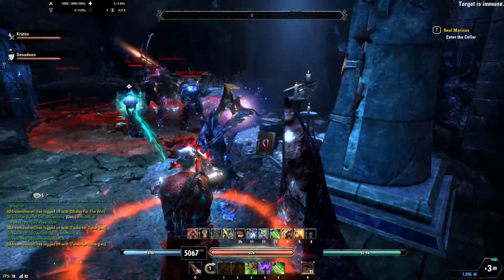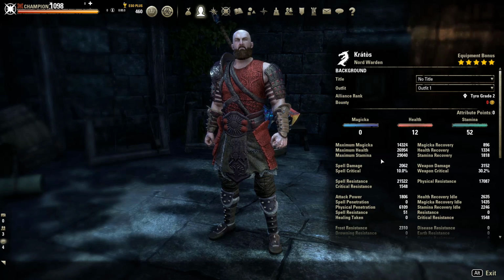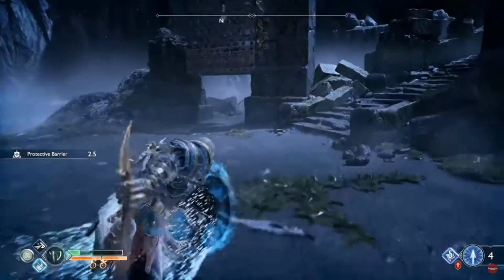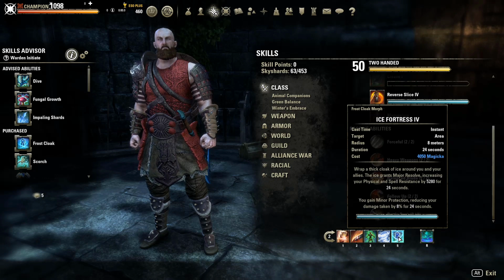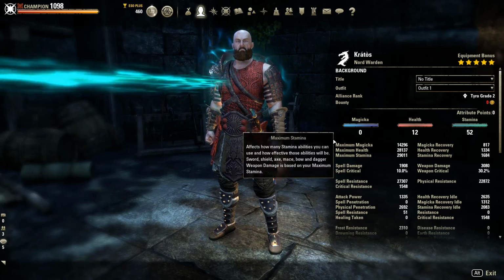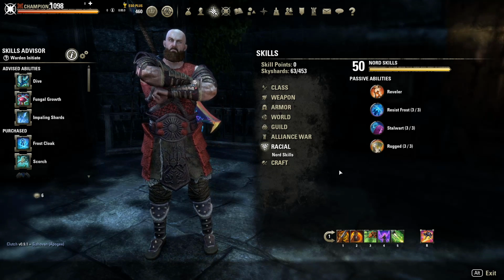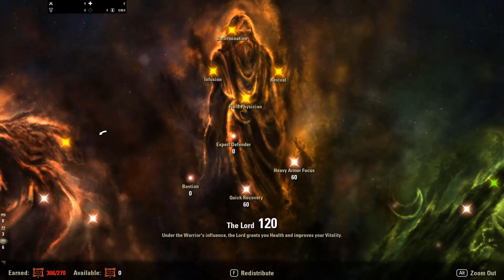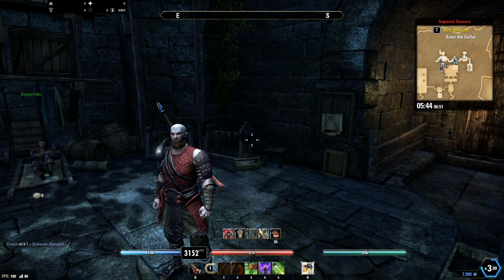ESO Stamden "Kratos" 2H/S&B PVE & PVP Build. Major AND Minor Berserk (+33% damage)!!!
Elder Scrolls Online Stamina Warden "Kratos" PVE & PVP Build. (+33% Damage!) 2H/S&B - ARE YOU READY BOY?!